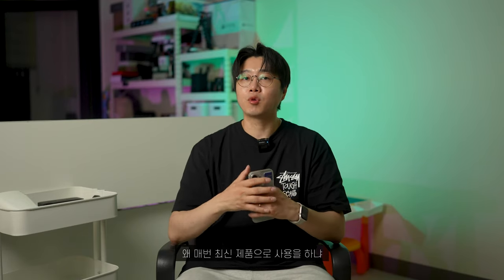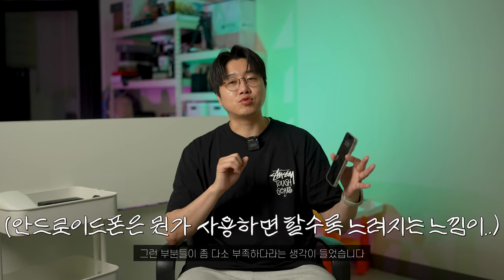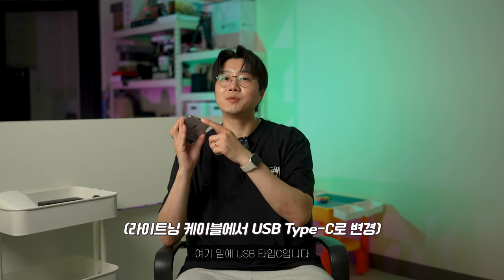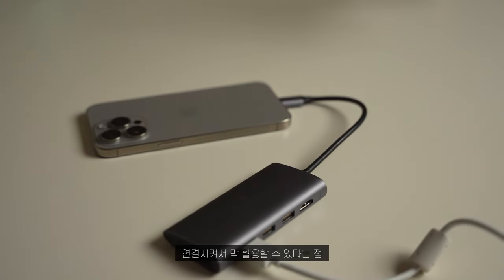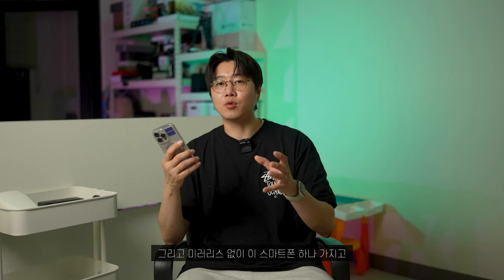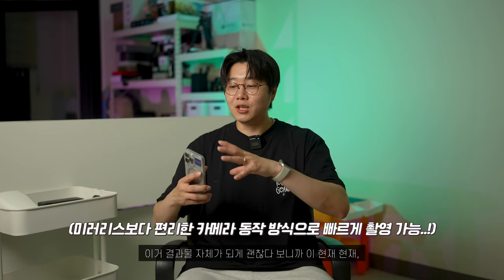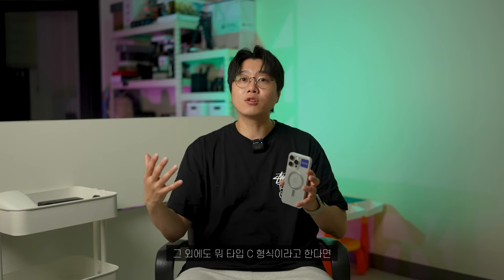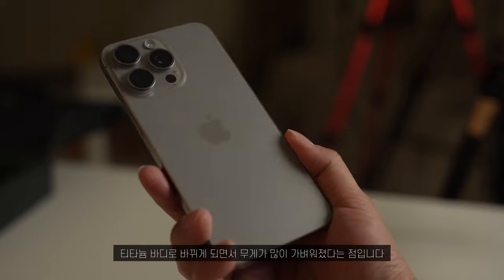(4K)📱[리뷰] 아이폰15프로맥스 7개월 사용 후기 공유 | 아이폰16 WWDC 스마트폰 카메라 타입C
안녕하세요 진블로그 채널입니다.

AI 영상 편집기 Vrew를 통해 자막을 생성하였습니다.